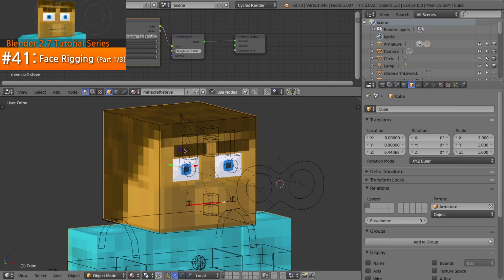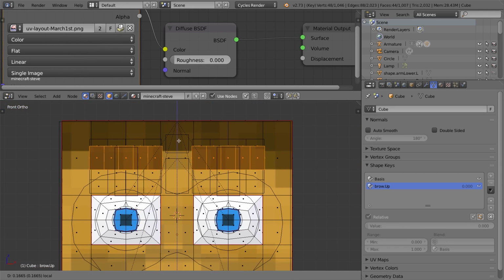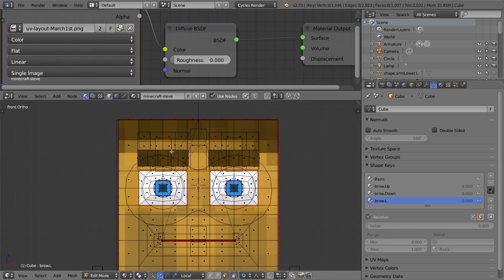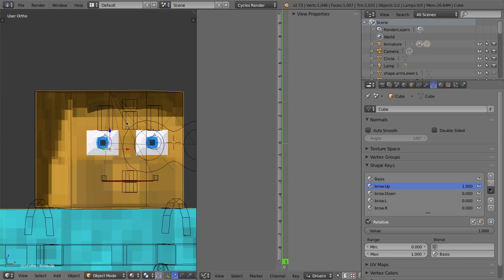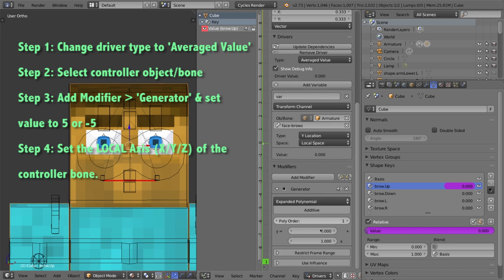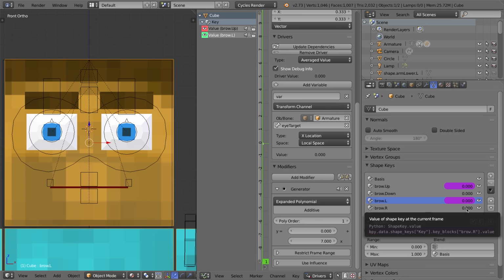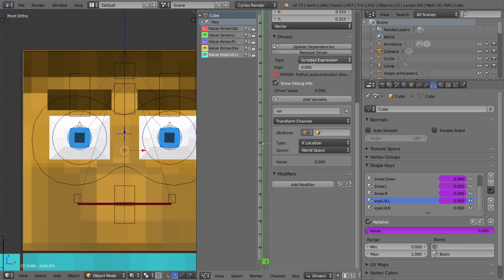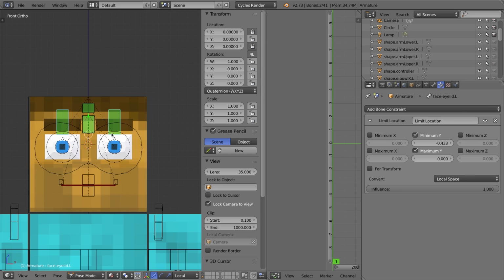Blender 2.7 Tutorial #42 : Face Rigging (Part 2/3 : Shape Keys and Drivers)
In this Tutorial #42 I cover:
-Creating a basis shape key, and various shape keys for eyelids and eyebrows in different positions.
-Adding drivers to shape key values, and how to set up drivers to allow a bone/object to precisely operate a shape key.
-Setting up constraints so that
**This is Part 2 of a 3-Part mini-series which guides you through the process of creating a complete facial rig for a Minecraft character. here's the link to the previous video, tutorial #41